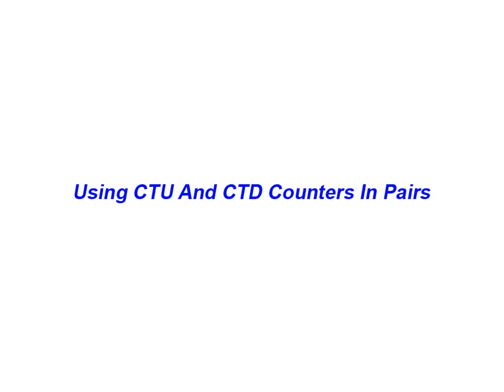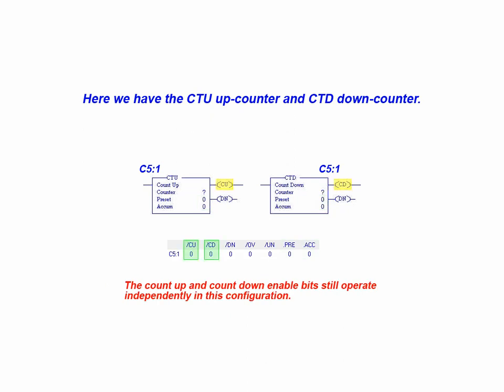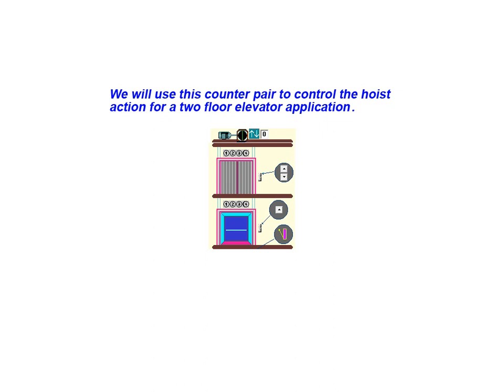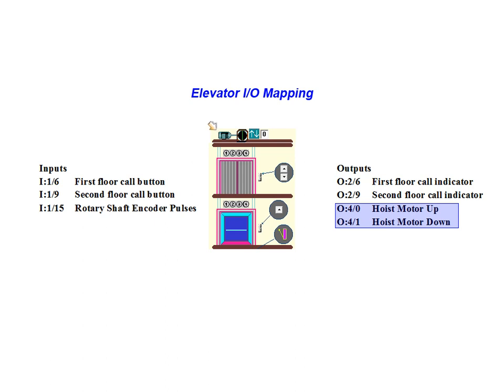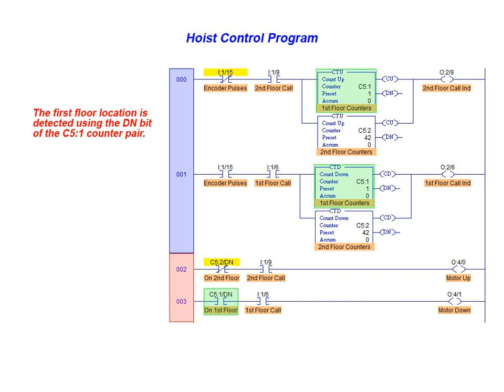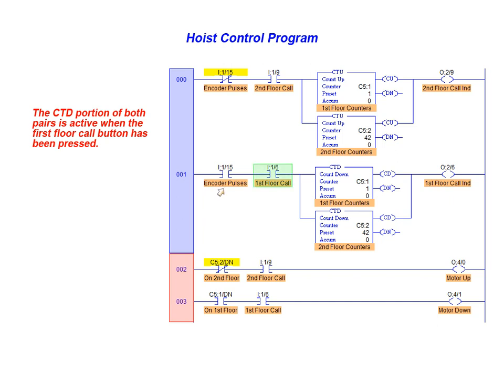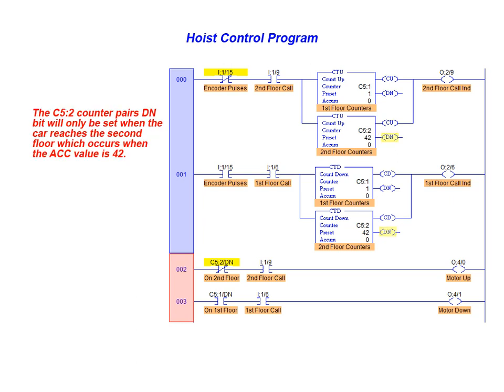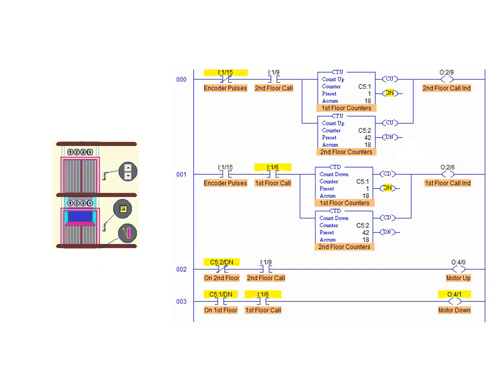PLC Up/Down Counters Using CTU and CTD instructions (Online Tutorial)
The purpose of this animation is to illustrate how CTU and CTD counters can be used in pairs. The CTU Up counter and CTD Down counter can be combined to form up/down counters using a simple 2 floor elevator application. We will use this type of counter pair to control the hoist action for a two floor elevator application.

More ladder logic programming can be easily learned using the simulation tools such as LogixPro which is offered free with the PLC technician distance education program at George Brown College. Check out the PLC Technician Certificate as well as other related online certificate programs offered by George Brown College by visiting our